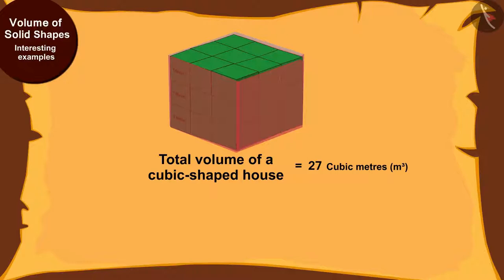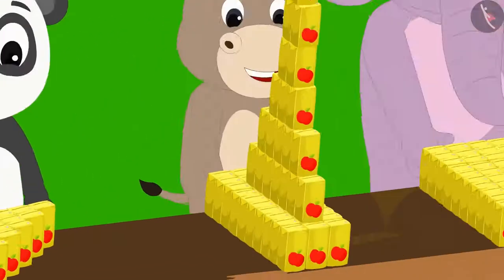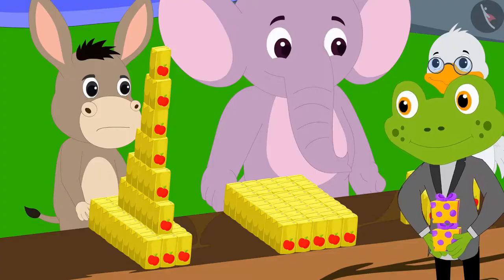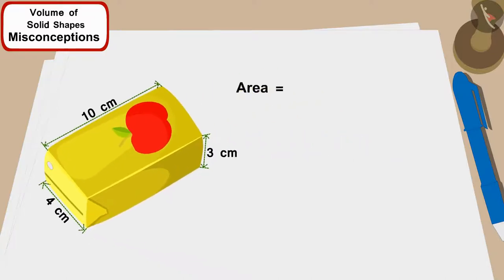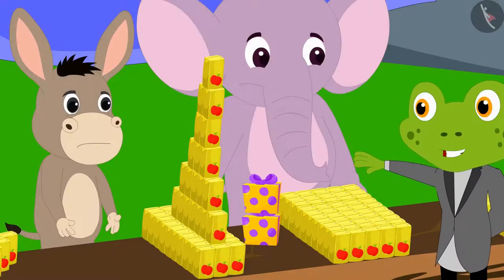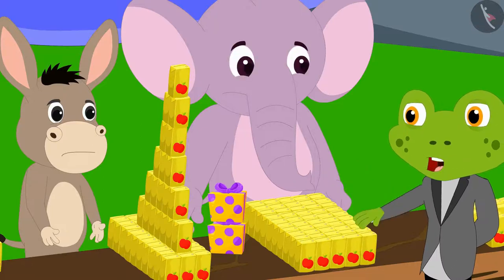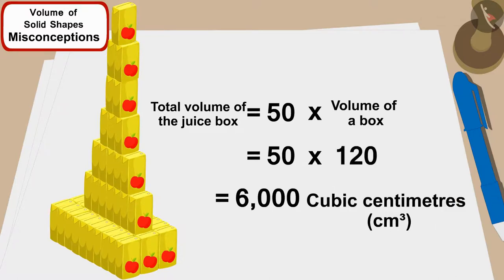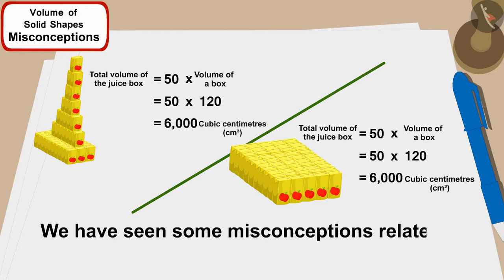Capacity or volume of solid figures | Part 3/3 | English | Class 5